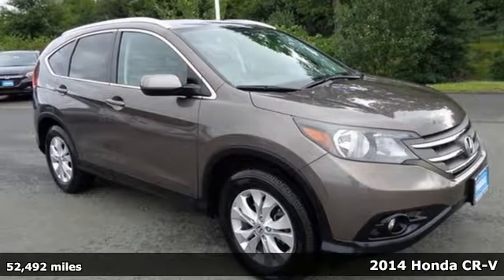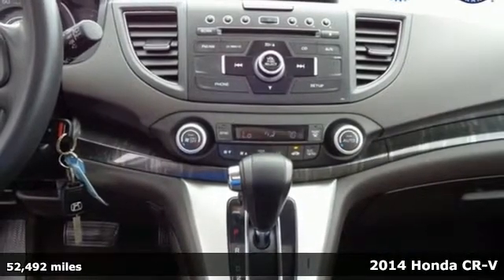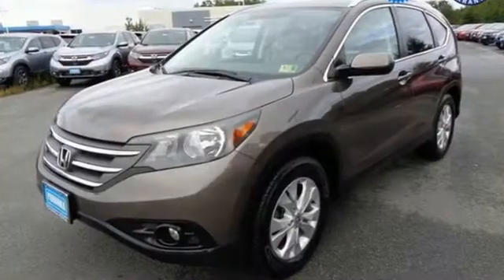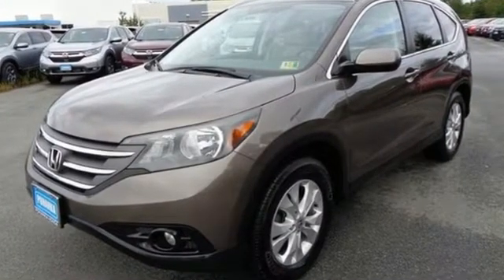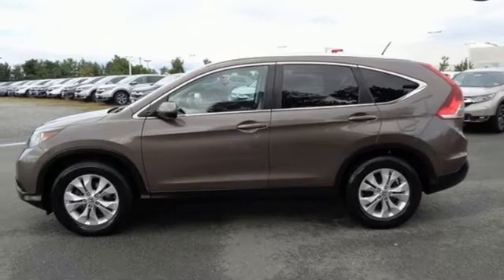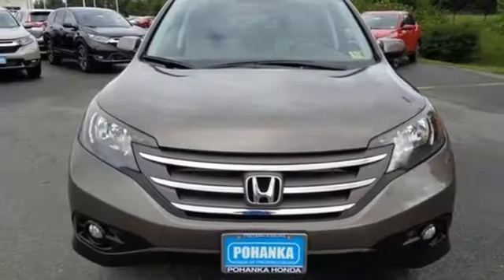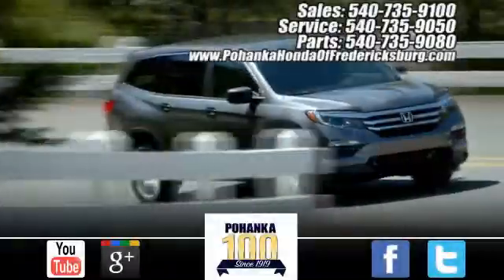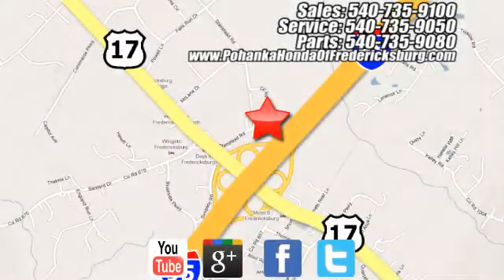Used 2014 Honda CR-V Fredericksburg VA Richmond, VA FJE049942A - SOLD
Year: 2014
Make: Honda
Model: CR-V
Trim: EX-L
Engine: 2.4L I4 DOHC 16V i-VTEC
Transmission: 5-Speed Automatic
Color: Silver
Interior: Gray
Mileage: 52492
Stock #: FJE049942A
VIN: 2HKRM3H7XEH541601
This 2014 CR-V is a one owner vehicle with a clean CARFAX and has been well maintained with 18 service records! BACKUP CAMERA!! HEATED SEATS!! ALL WEATHER MATS!! Paint looks great, leather interior is super clean, wheels are flawless and runs like new!!! Michein tires with loads of tread!! Our reconditioning fee is included in this price of the vehicle as to where other dealers are adding fees around 1,695 to the cost of the vehicle!! Clean CARFAX. Red 2014 Honda CR-V EX-L FWD 5-Speed Automatic 2.4L I4 DOHC 16V i-VTECbrbrRecent Arrival! 31/23 Highway/City MPG**brbrAwards:br * 2014 KBB.com Brand Image Awardsbr2016 Kelley Blue Book Brand Image Awards are based on the Brand Watch(tm) study from Kelley Blue Book Market Intelligence. Award calculated among non-luxury shoppers. Kelley Blue Book is a registered trademark of Kelley Blue Book Co., Inc.brAll prices exclude taxes, title, license, and dealer processing fee of $699.00. Published price subject to change without notice to correct errors or omissions or in the event of inventory fluctuations. All features not on all vehicles. Vehicles shown are for illustration purposes only. MPG is based on 2017 EPA mileage ratings. Use for comparison purposes only. Your mileage will vary depending on driving conditions, how you drive and maintain your vehicle, battery-pack (hybrid only) and other factors.brbrReviews:brbr * Abundant passenger and cargo room; good fuel economy; user-friendly controls; ample standard tech features; strong crash test scores. Source: Edmundsbr * The 2014 Honda CR-V is as comfortable mushing through unplowed streets as it is circling the flea market ready to haul home some vintage antiques. Excellent fuel economy, a very reasonable price, and a near flawless repair record should seal the deal. Source: KBB.combr * The 2014 Honda CR-V has a modern aerodynamic look, with sweeping lines, exciting body sculpting, and a dramatic profile. It has enough attitude and ability to get you around town and then tackle the open road and the great outdoors. The CR-V comes equipped with a 2.4-Liter i-VTEC 4-Cylinder engine with 185 Horsepower and a 5-Speed Automatic Transmission. It has a rigid unit-body structure, coupled with taut suspension tuning, which give it impressive handling characteristics. For ultimate 4-season security, the 2014 CR-V is available with Honda's Real Time All-Wheel Drive with Intelligent Control System that smoothes out initial acceleration and can transfer up to 100 percent of torque to the rear wheels if necessary. The CR-V is very fuel-efficient and can get up to an EPA estimated 31 MPG Highway when in two-wheel drive. Hit the green ECON button, and the vehicle makes adjustments to its systems so they can be more efficient. Then you get feedback as you drive from Eco Assist to let you know how efficient your driving is. Honda has placed bars around the speedometer, and the longer you keep them in the green, the farther you can go on a tank of gas. The 5-passenger CR-V remains modestly sized on the outside, but is extremely roomy inside, with a rear seat that accommodates adults and a proper-sized cargo area. Special attention is paid to driver comfort, with supportive front seats that flank an accommodating center console punctuated by two big cup holders. A large covered center stow bin houses USB and auxiliary inputs as well as a 12-volt power point. Finally, its large single-piece liftgate, coupled with a significantly lower lift-over height, eases loading and unloading chores. Check out the 2014 Honda CR-V Today! Source: The Manufacturer Summary

Address:
60 South Gateway Drive